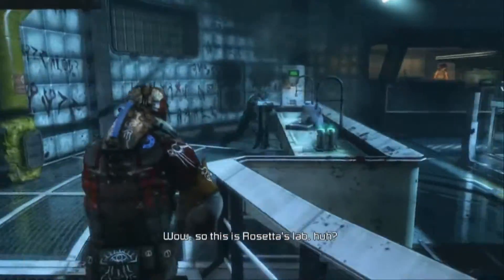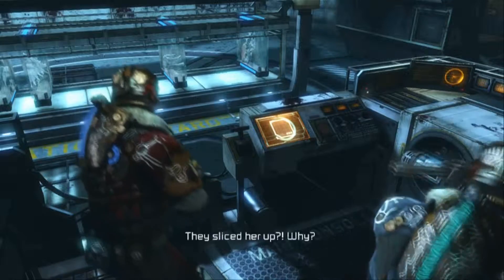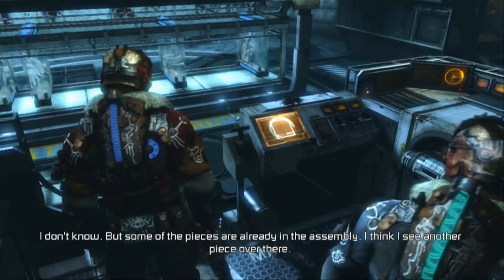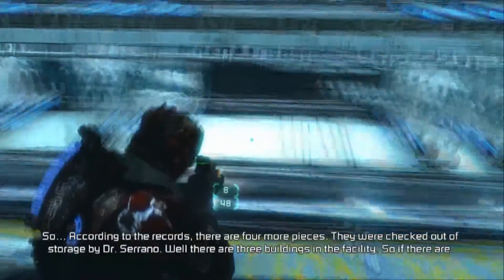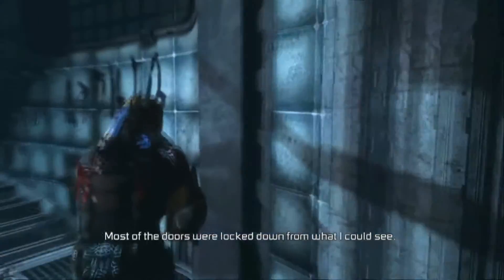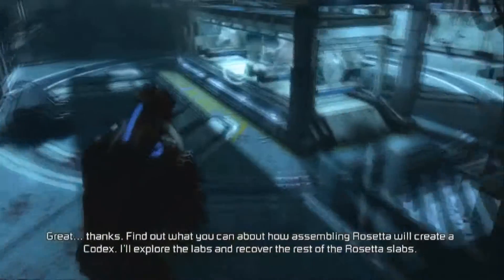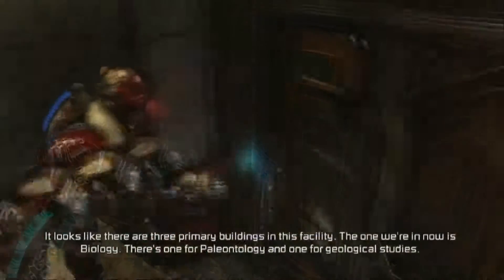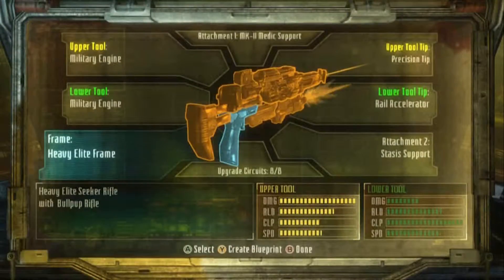Dead Space 3 Playthrough Part 41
Complete playthrough of Dead Space 3 Coop with commentary